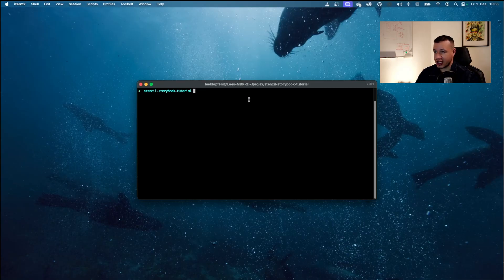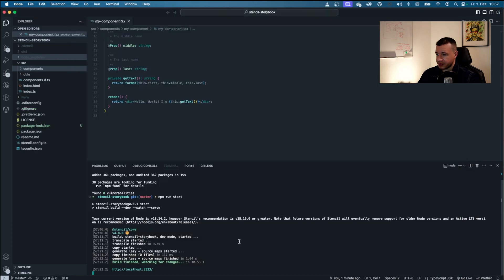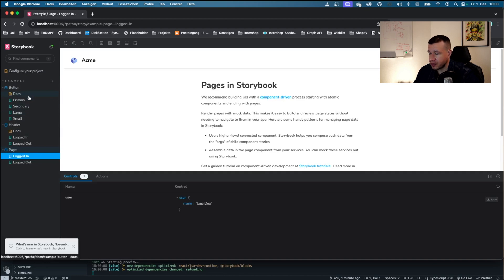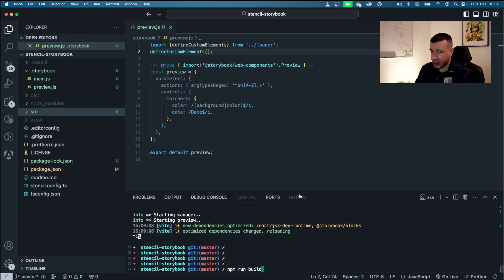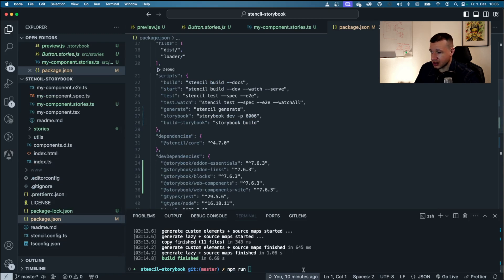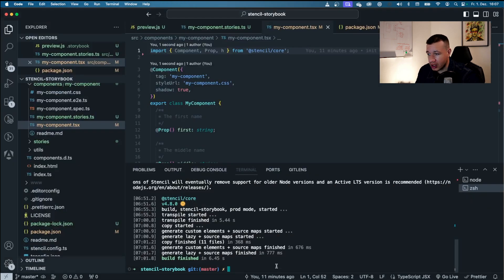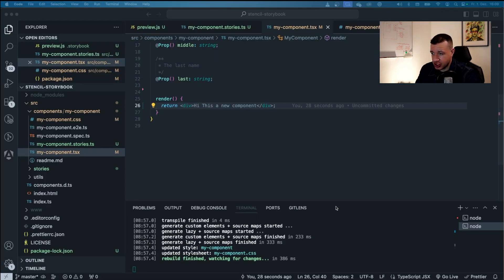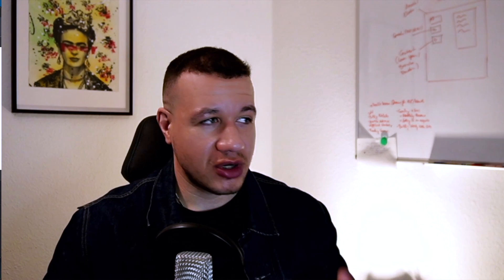How to integrate StorybookJS into your StencilJS Project | L4 Webdesign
In this video I want to show you how you can integrate StorybookJS into you StencilJS project.

Storybook is a great way to organize all of your web components in a simple way. They complement each other in such a great way. unfortunately Stroybook doesn't support StencilJS natively. So we have to make some configurations.

For a step by step guide please check